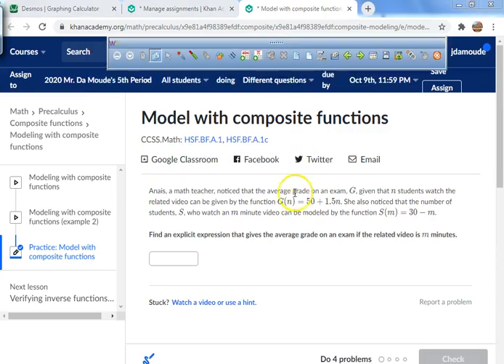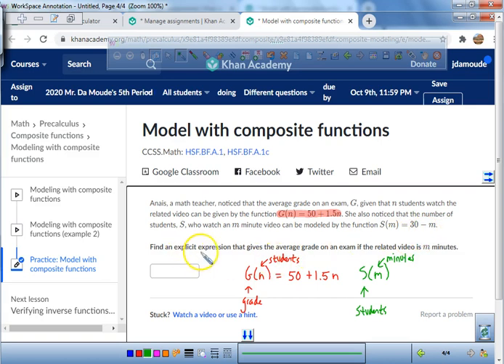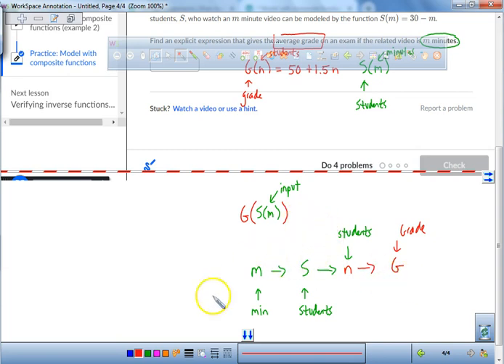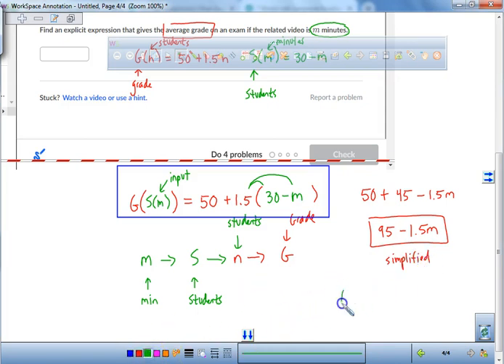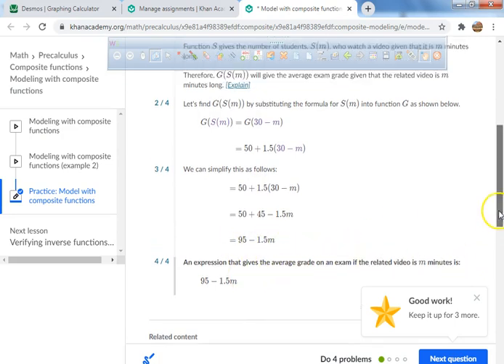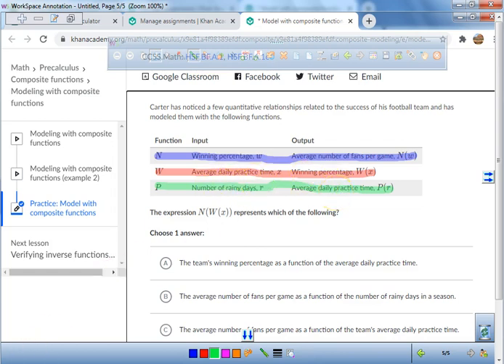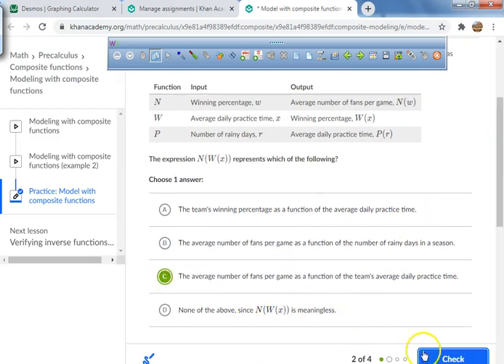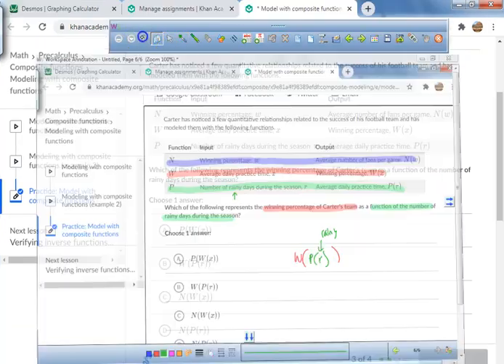KA Model with Composite Functions